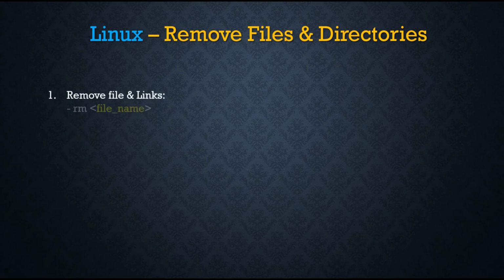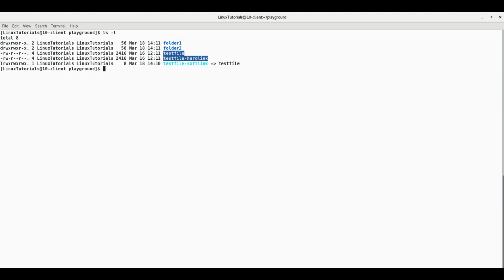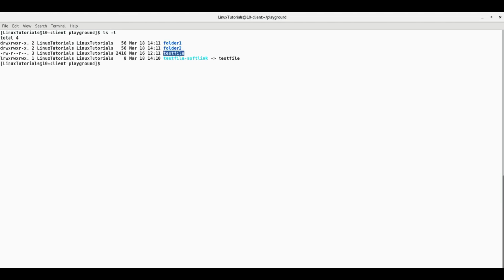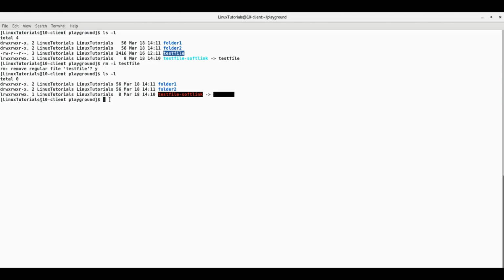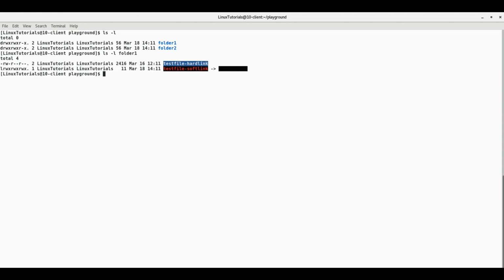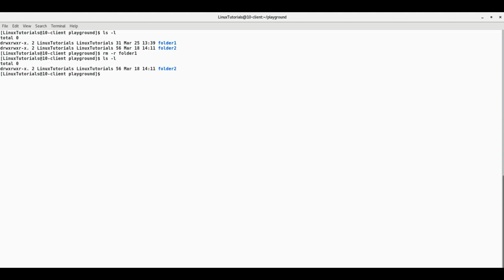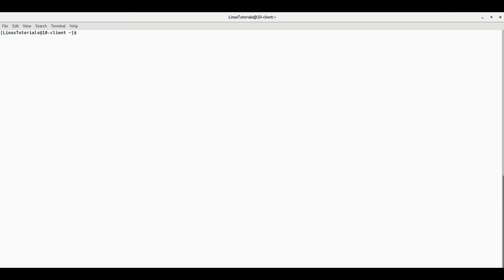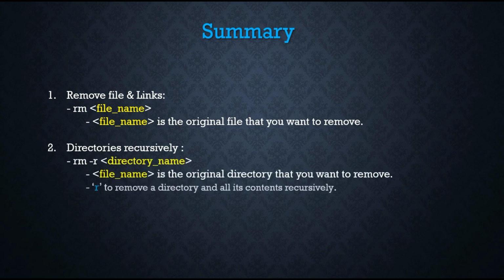Linux | How to remove File, Folder & Links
In this video I have presented how to remove files, folders and links.